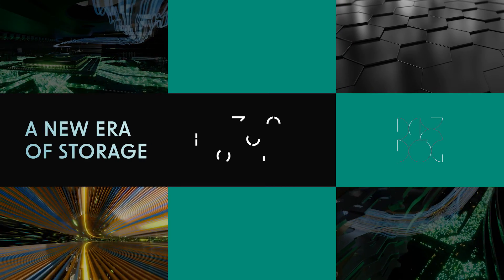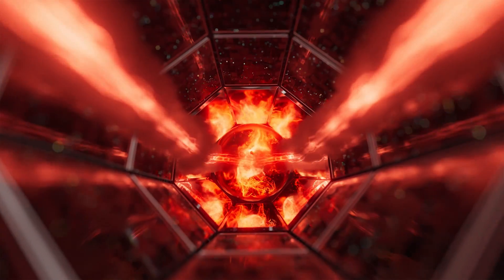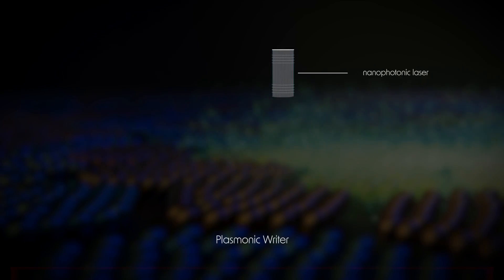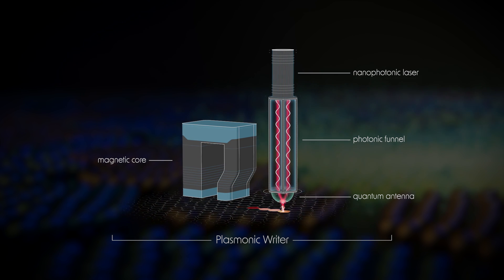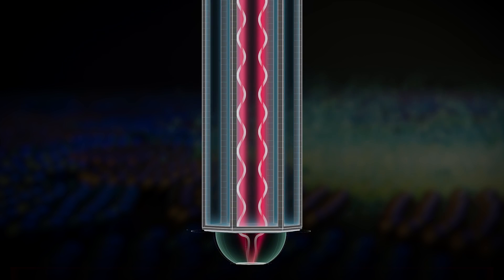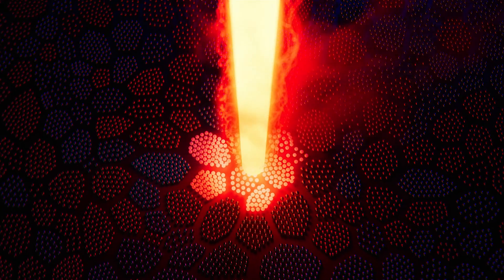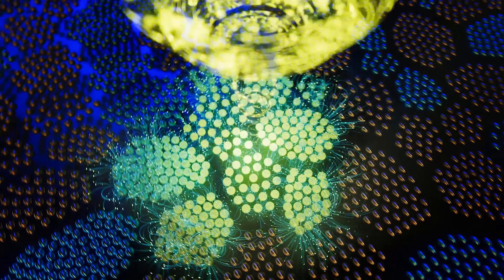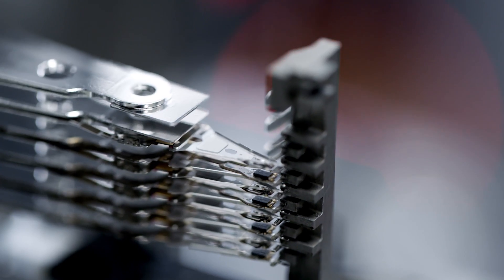Seagate | Mozaic's Breakthrough Tech: The Plasmonic Writer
A marvel of miniaturization and precision engineering, Seagate's plasmonic writer plays a critical role in enabling the breakthrough areal density found in Mozaic 3+ hard drives.